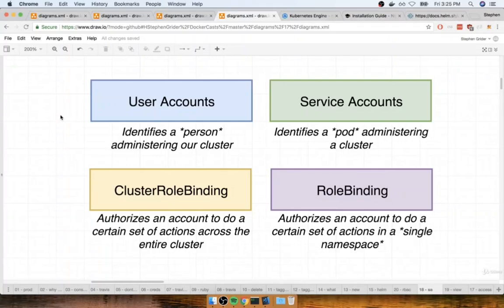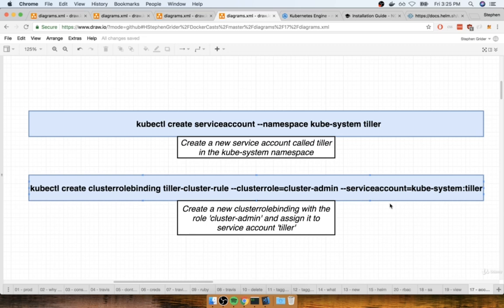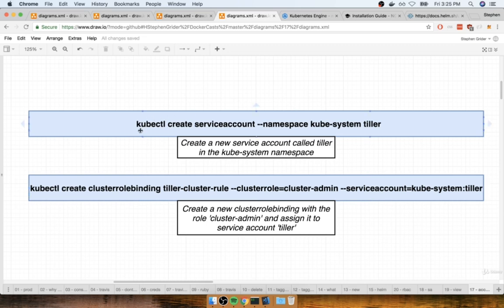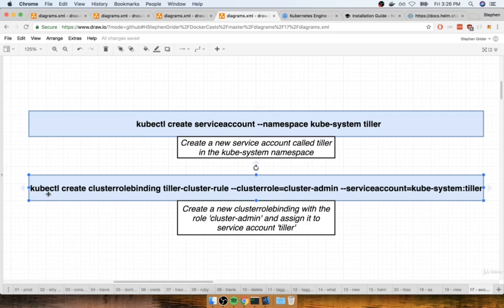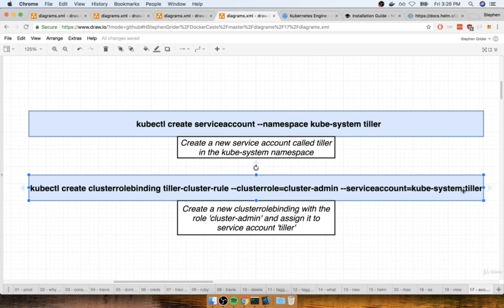244 Assigning Tiller a Service Account